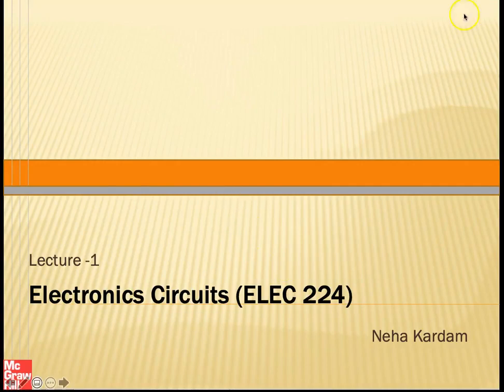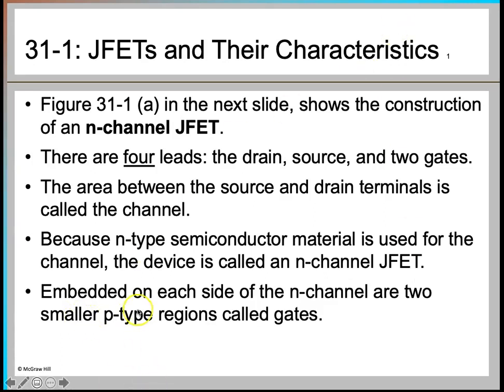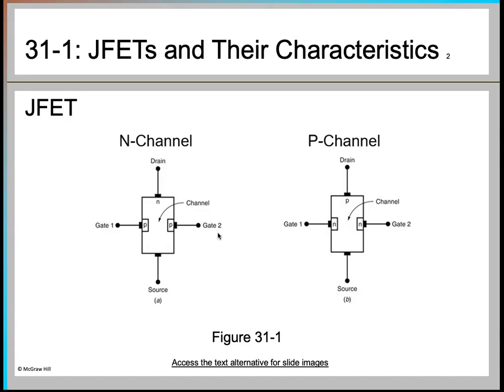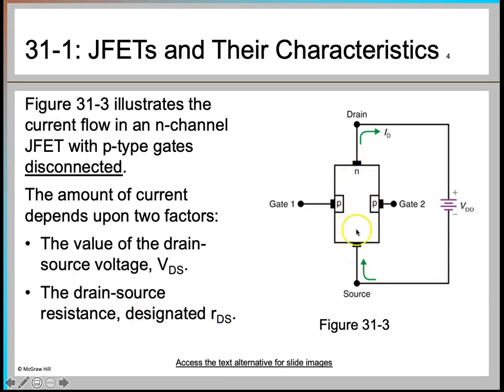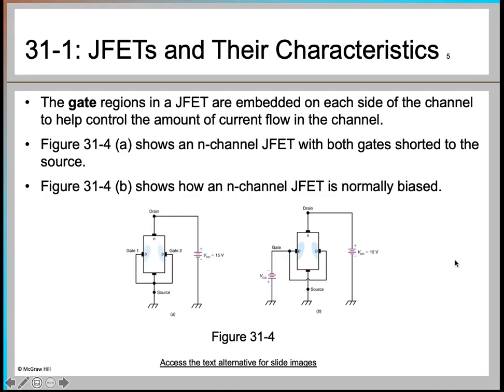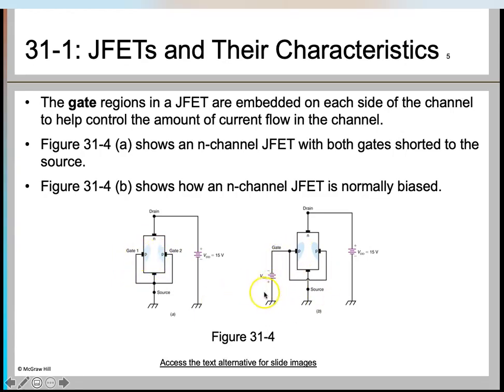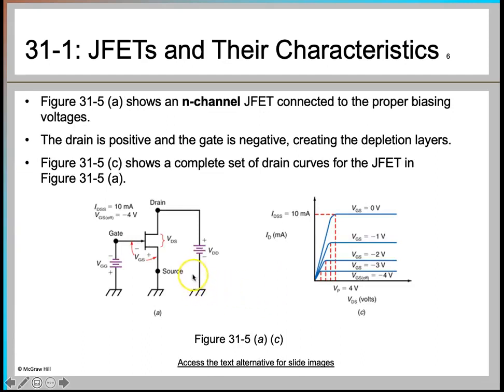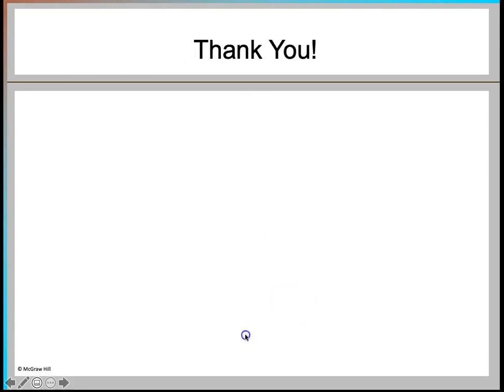1 Electronics Circuits Introduction to JFET